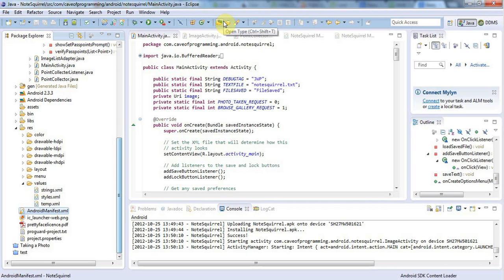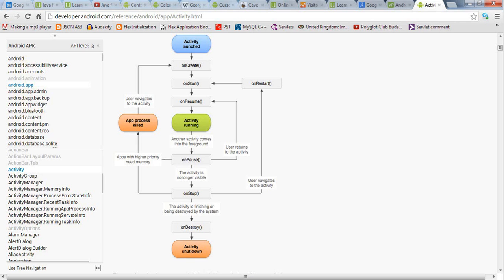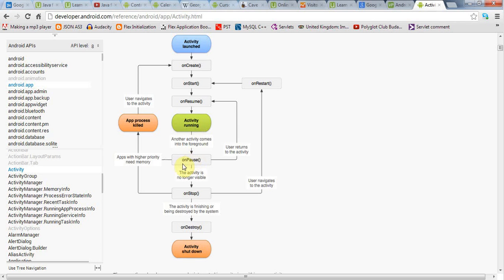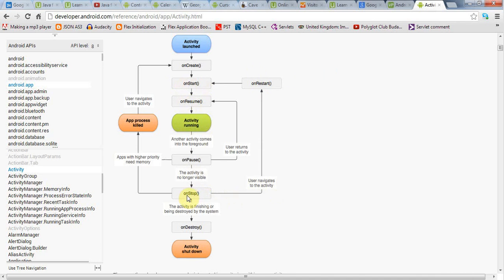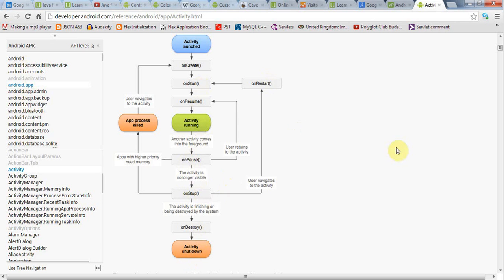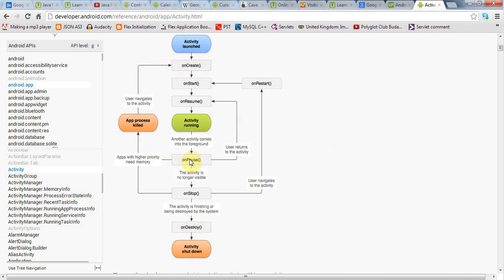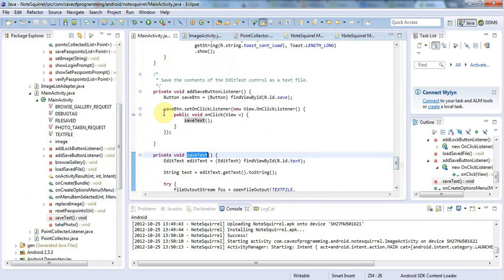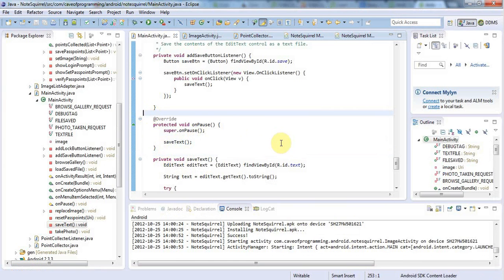The Activity Lifecycle and Saving Data